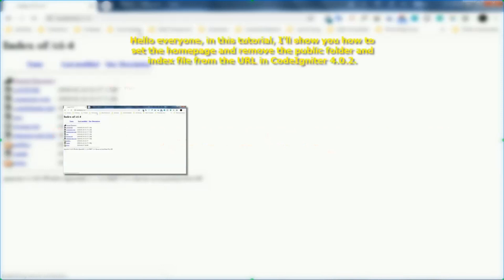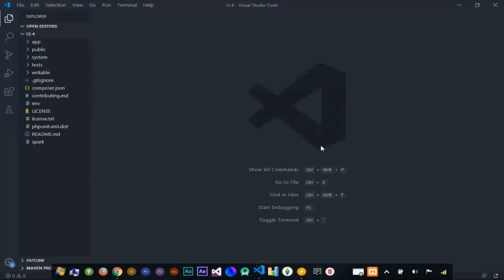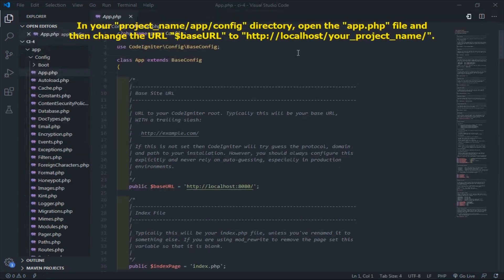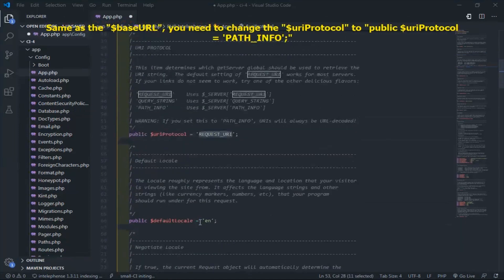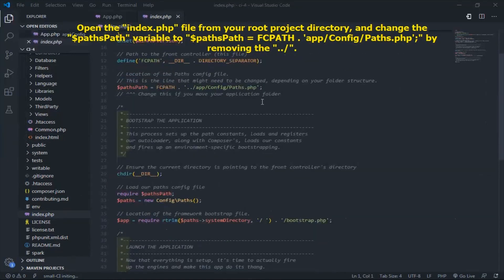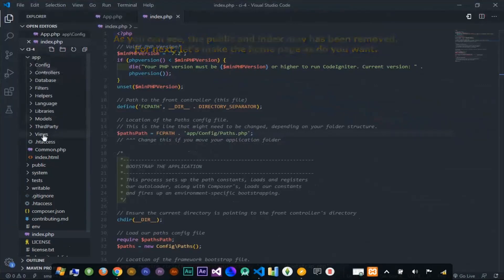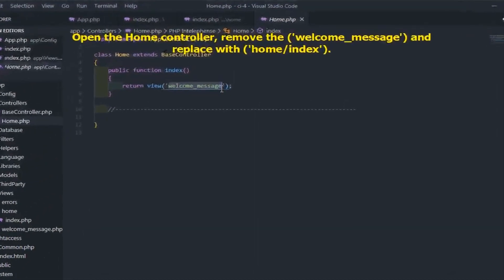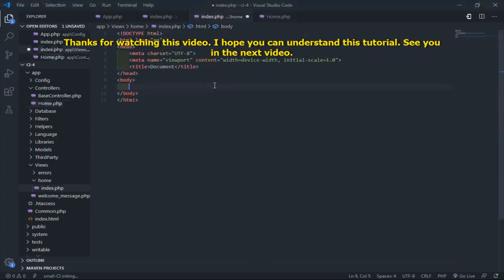CodeIgniter 4 Tutorial - How to set the default page, removing the public and index file from URL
In this tutorial, you'll learn about how to set the default page, removing the public folder and index file from URL in CodeIgniter 4.